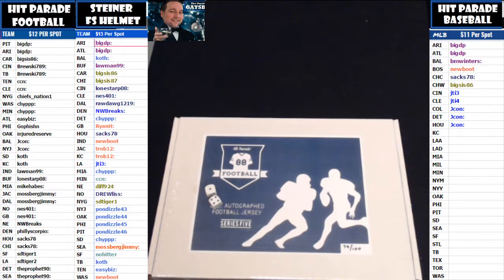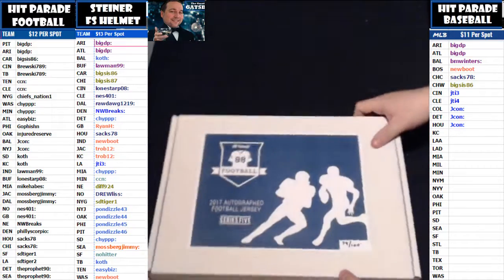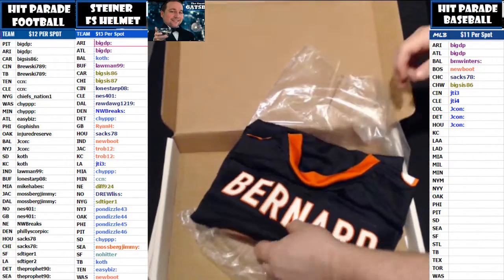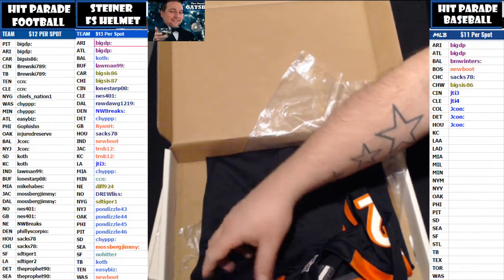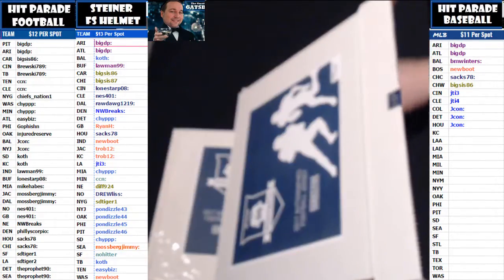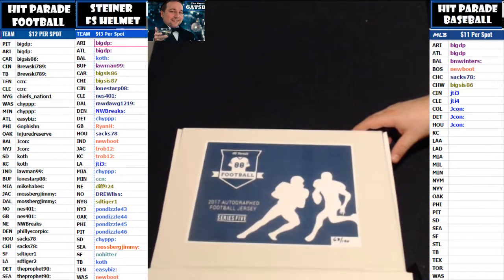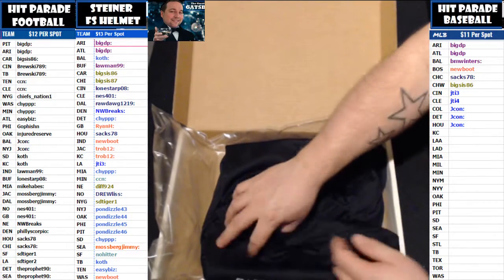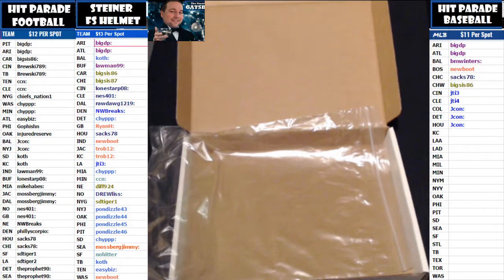2017 02 14 2017 HP NFL Series 5, Giovanni Bernard, Charles Woodson